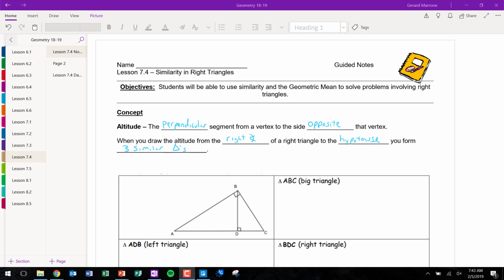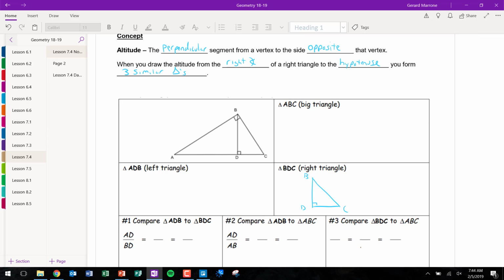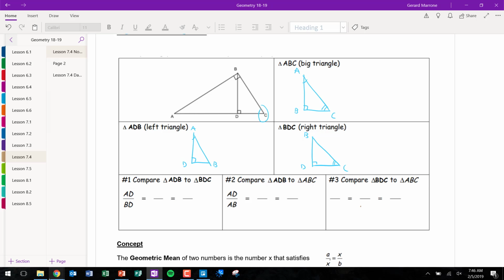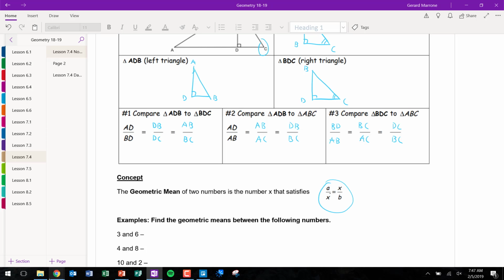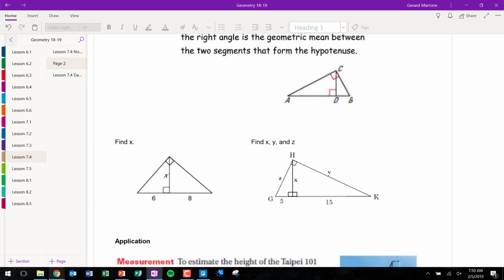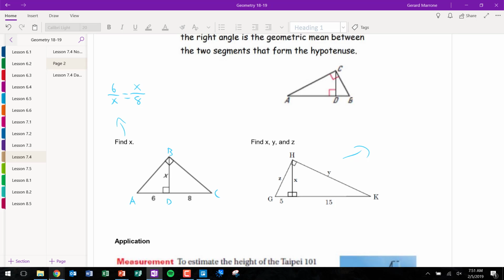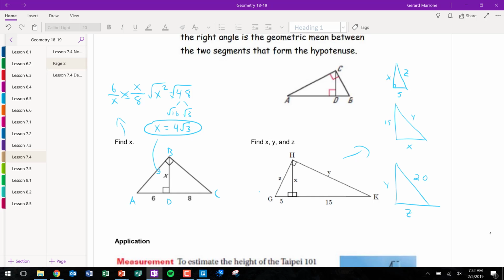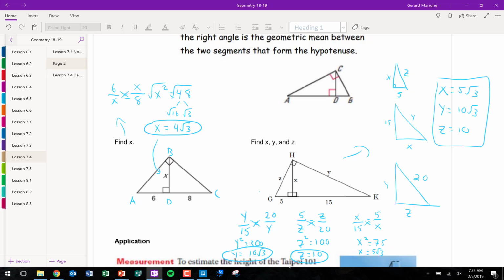Lesson 7.4 Day 1 - Similarity in Right Triangles